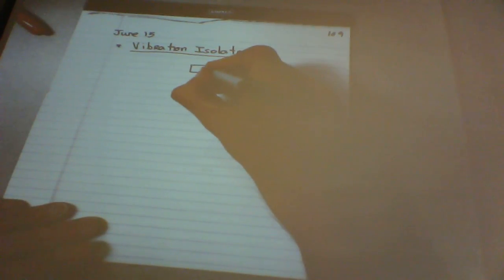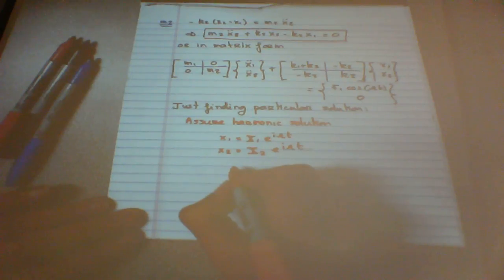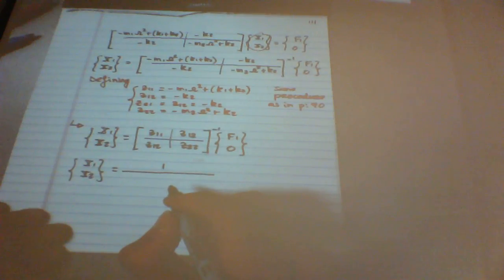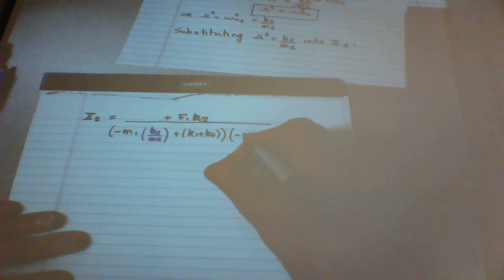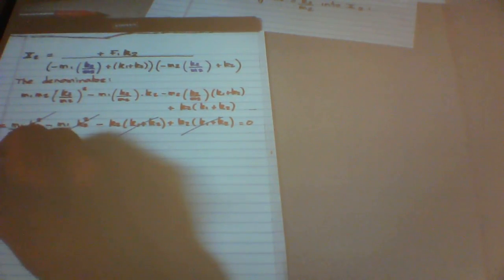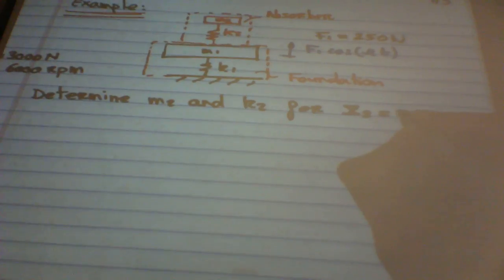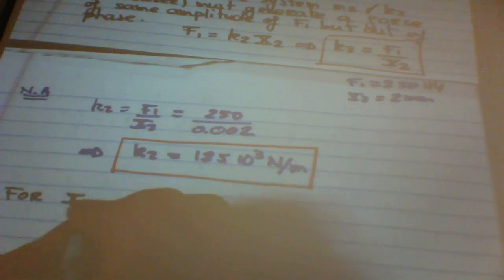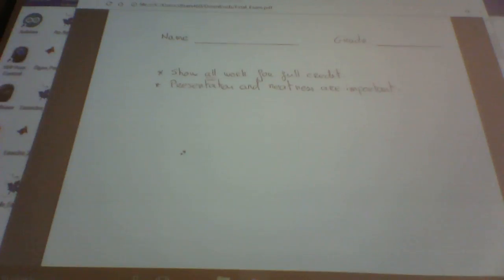ME400 June15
Two degree of freedom. Isolator